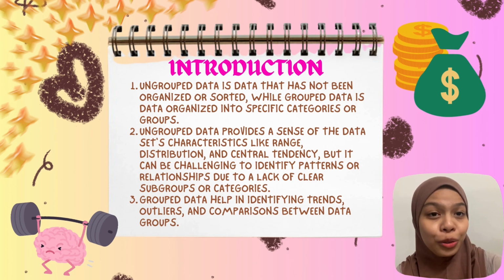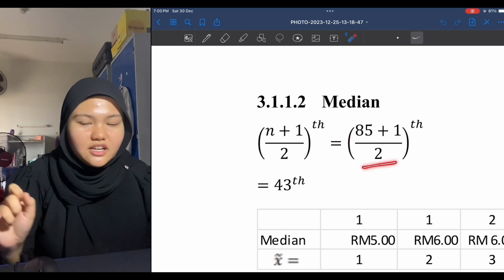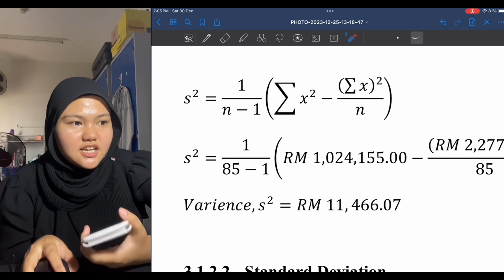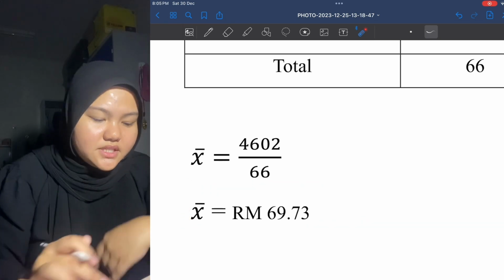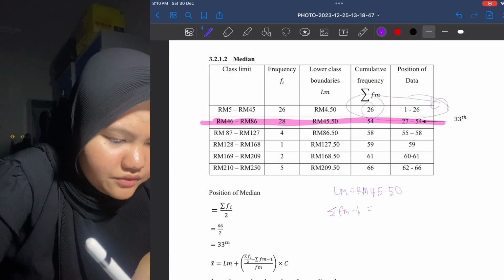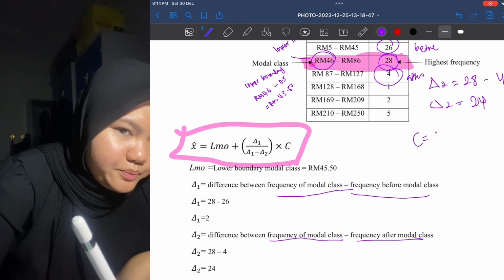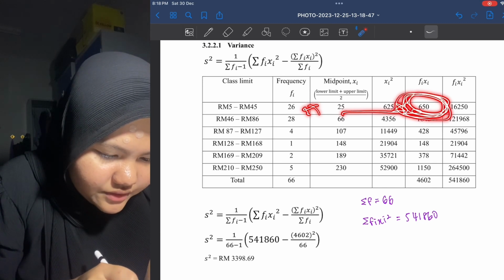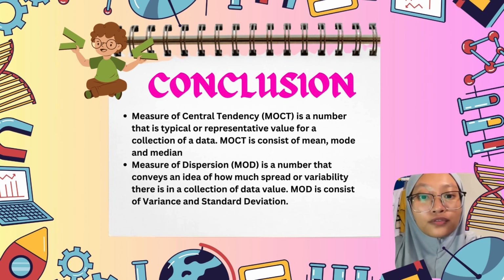Technical math presentation video